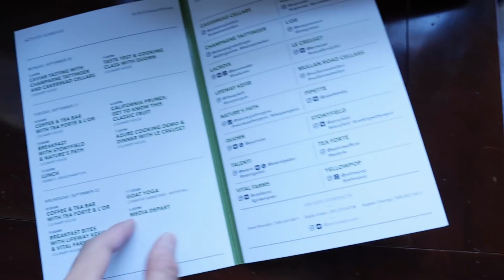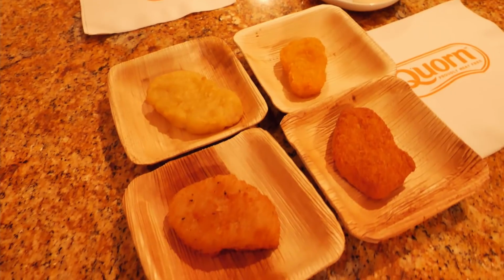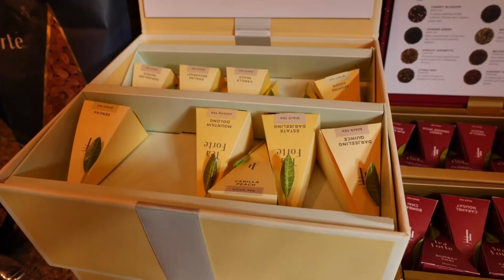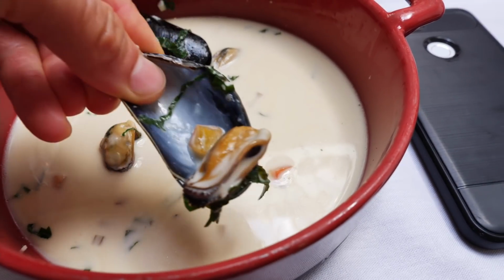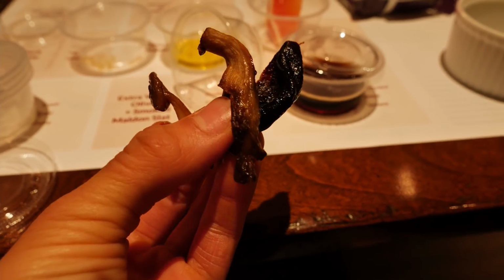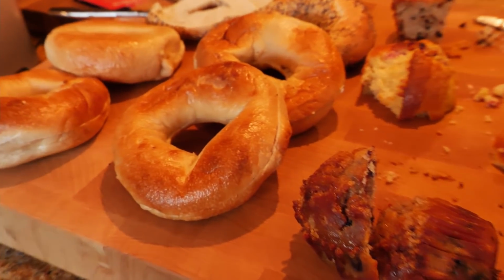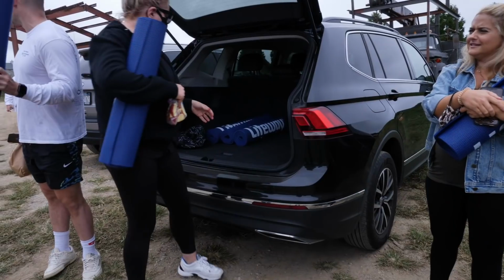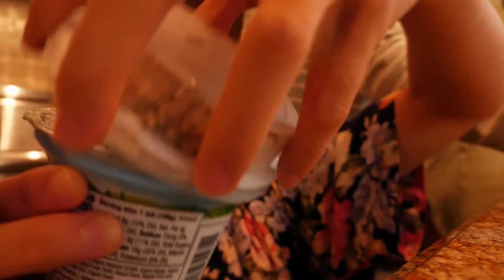Everything I ate in 2.5 days: Hamptons PR trip edition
Back in September 2021, I was invited to CBCCulinaryhouse: a PR getaway event set in the Hamptons in a fancy Airbnb house tucked away at the end of a road somewhere that had terrible cellphone reception.

Let's be honest: I went because I saw goat yoga on the itinerary, but the caviar was a nice bonus. It was nice to finally have a reason to take some PTO. Everyone was PCR-tested and vaxxed, and I had a lot of fun eating free food.